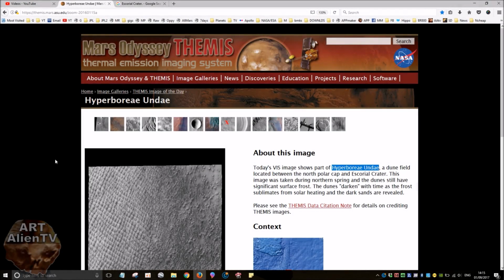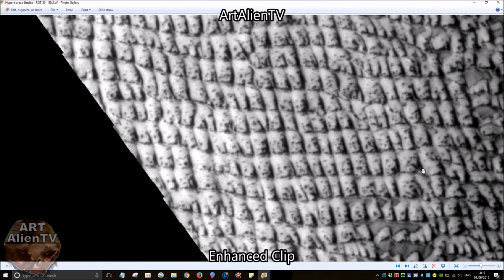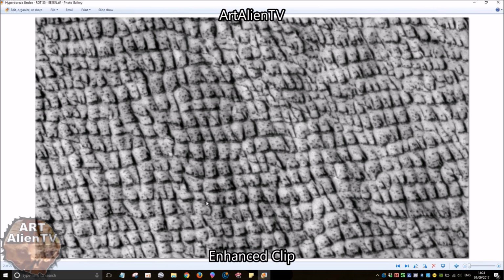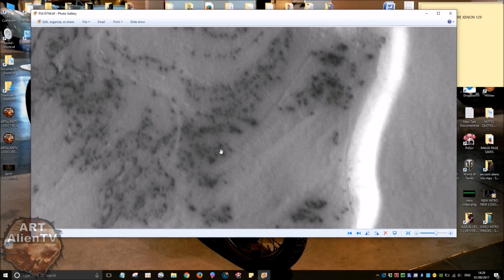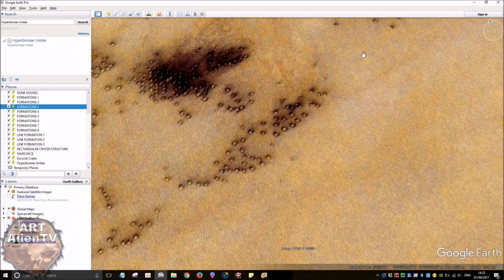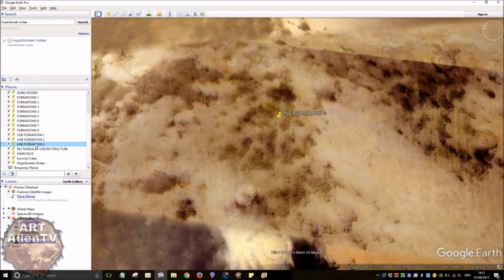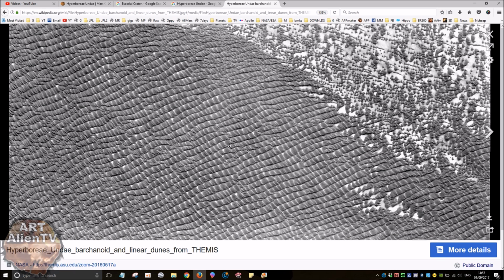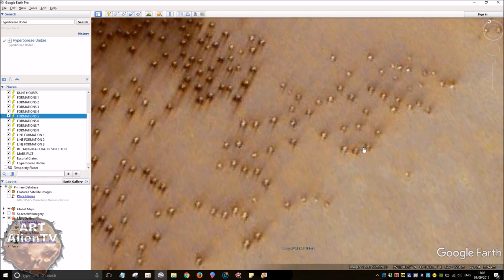Millions of Mars Domes - Giant Alien City Structures ? ArtAlienTV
🧐 ArtAlienTV - Are these buildings on Mars? NASA calls them frosty dunes, yet many are rectangular. The larger structures as seen on the cover are around 1200 feet in size and the smaller ones in clusters on Google Earth are around 400 feet and resemble detached town/city buildings perhaps.
Some look very reflective and metallic, some square, some rectangular, some V shaped and many are in long line formations that become joined with sand drifts in some areas.
The larger structures at Hyperboreae Undae have dark spots on them. Could this be plant growth of some sort?
These satellite images raise more questions about the seeming lack of interest from NASA and the inadequate explanations they give for these often amazing pictures.

See me on the new Ancient Aliens series on the History Channel. Episodes 1 & 2 - "Pyramids of Antarctica" & "Destination Mars"

First found by Joe White - ArtAlienTV on August  2017 and originally published on YouTube first by ArtAlienTV - September 1st 2017.

Image Credits:
NASA/JPL/ASU
NASA/USGS/ESA/DLR/FU Berlin(G.Neukem)